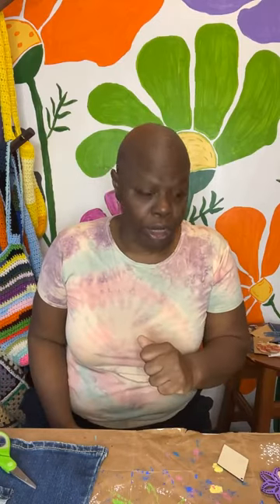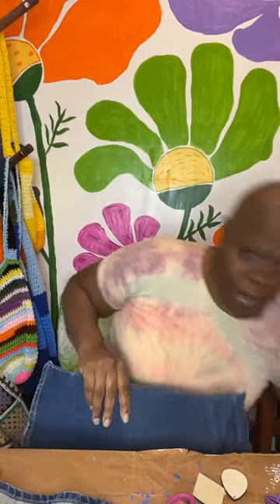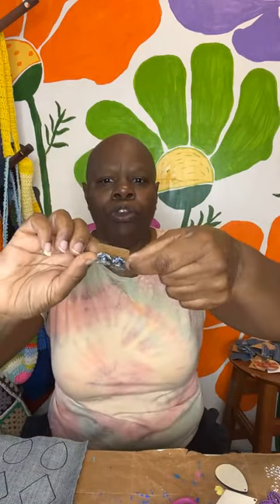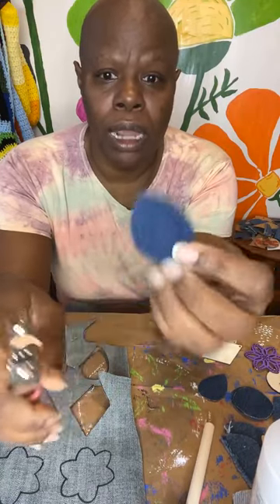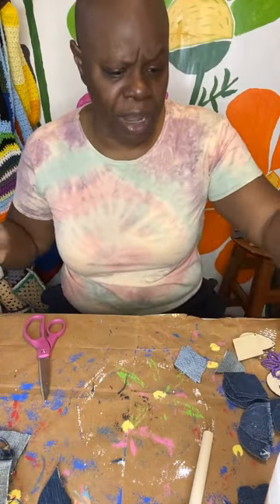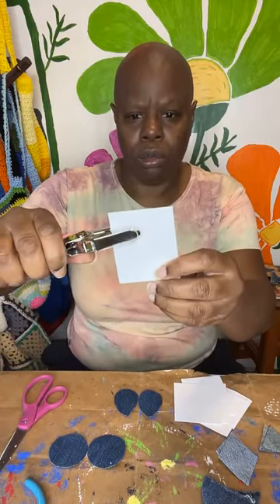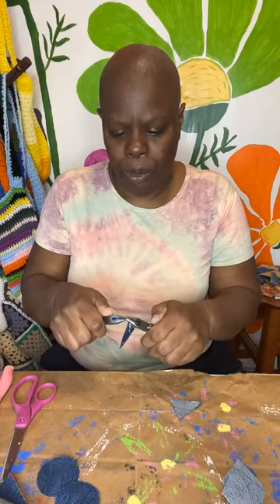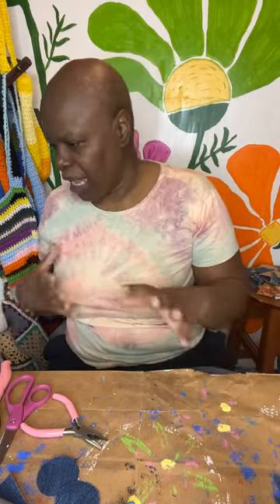I’m Making denim earrings.